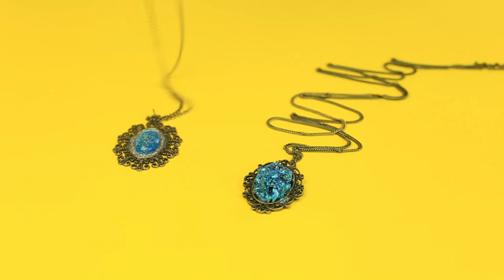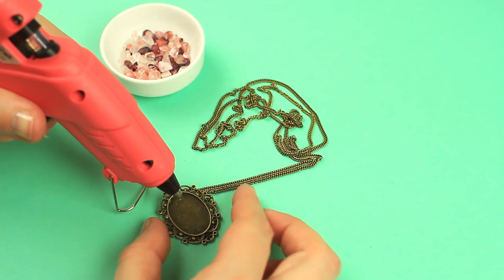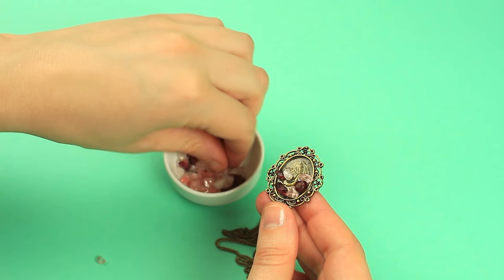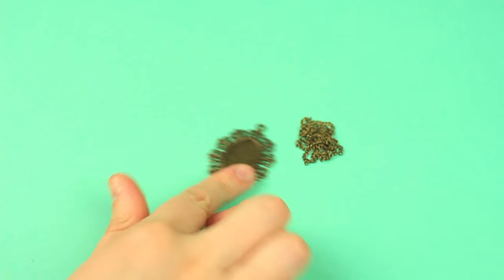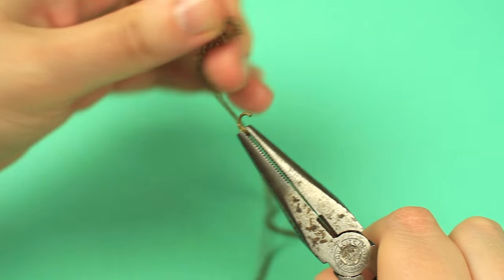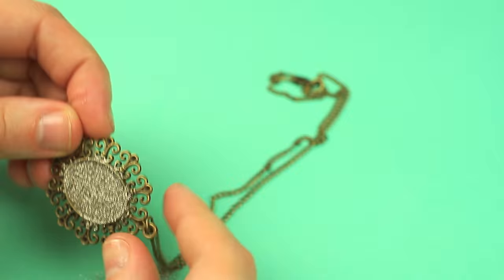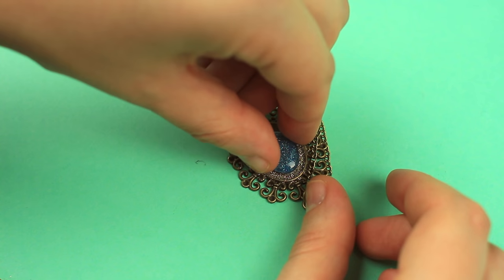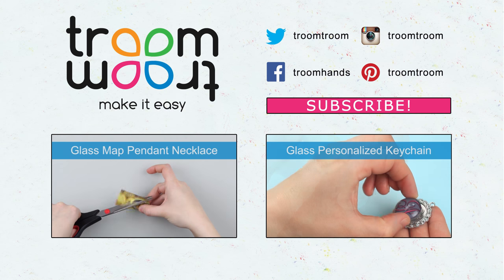DIY Vintage Glass Pendant Ideas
How to make vintage glass pendant. In our new tutorial we'll show a couple of cute glittering glass pendant ideas. These amazing DIY pendants can add bright shining vintage accents whenever you wear them!

Supplies and tools:

• Filigree framed oval pendant tray – 2 pcs
• Chain
• Jump rings
• Lobster clasp
• Irregular rough glass beads
• Oval shaped glass cabochon smaller than the pendant tray
• Glitter
• Transparent superglue
• Hot glue gun
• Round nosed pliers
• Flat pliers